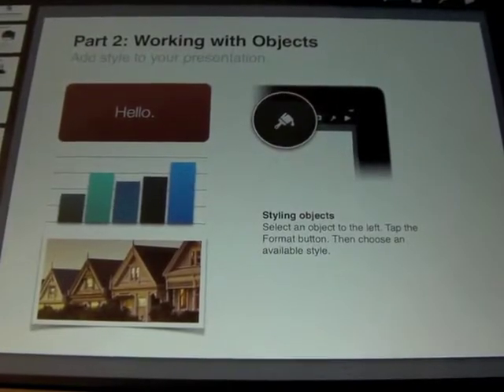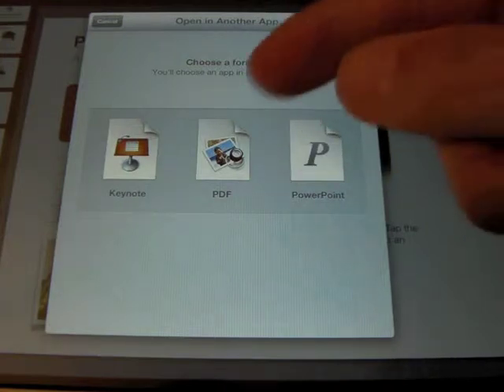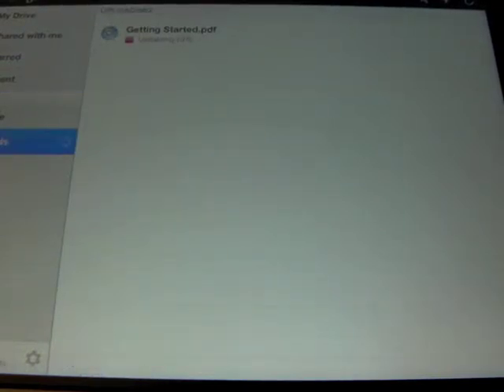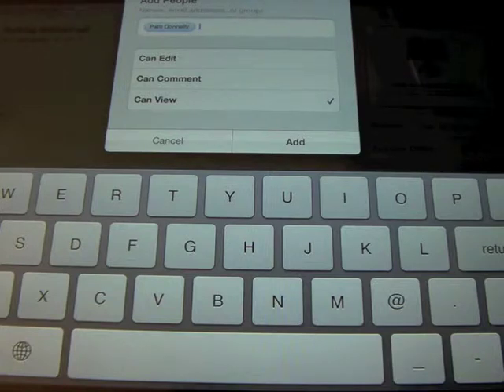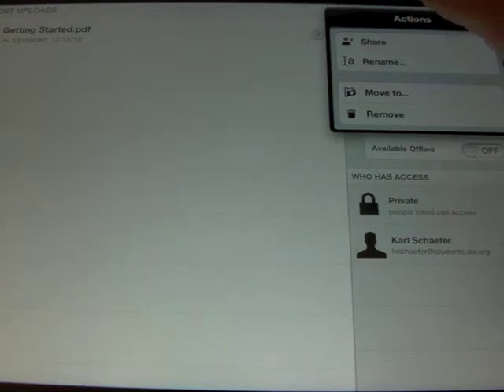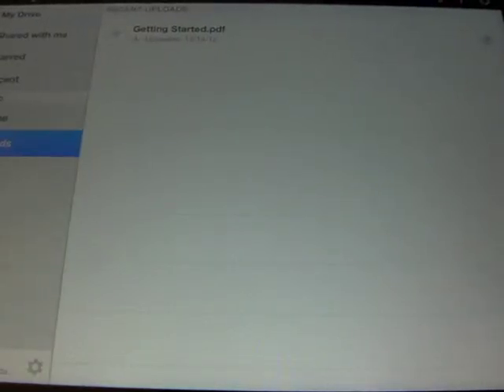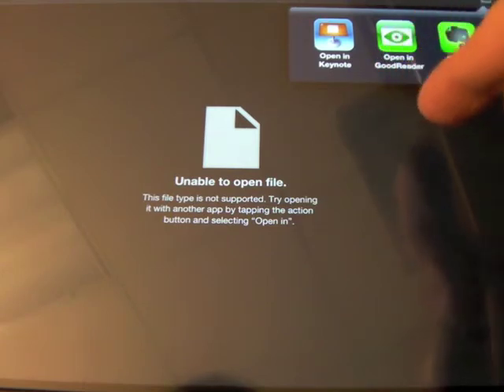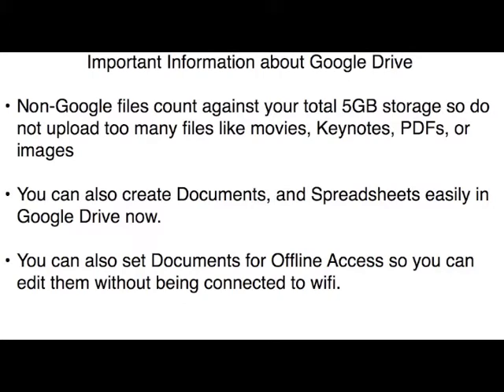Google Drive App on iPad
Use the updated Google Drive app for creation of documents, spreadsheets, and for uploading large files. You can share Keynotes from your iPad via Google Drive as well. Log in to Google Drive with your @students.da.org account.

In addition, use Google Drive for offline access to files. Setup the files before you go "offline".